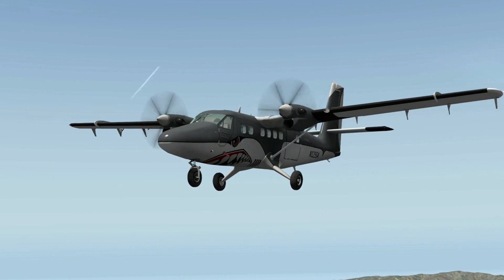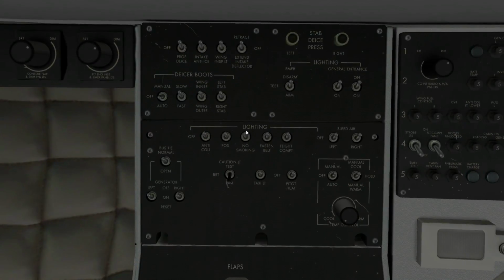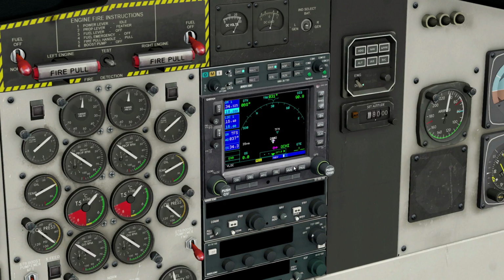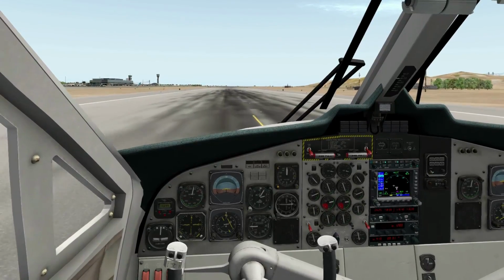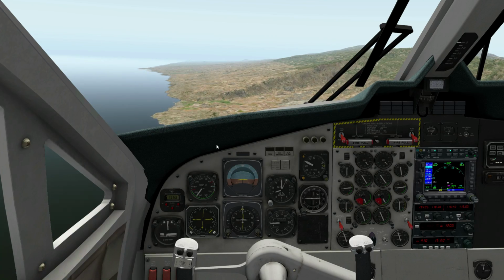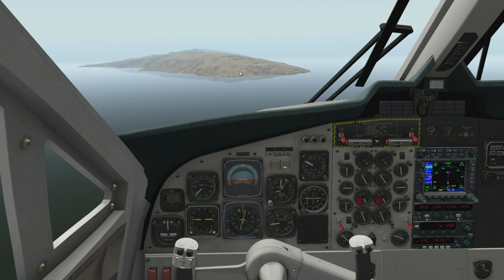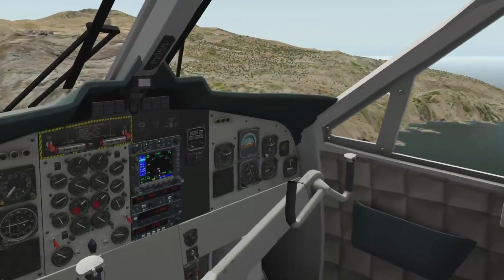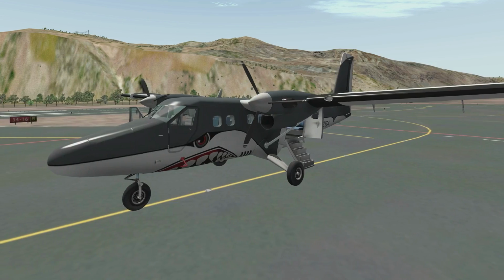DHC-6 Twin Otter Flying GCXO - GCHI in X-Plane 10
In this episode I look at the DHC-6 Twin Otter by RWDesigns for X-Plane 10. We take the tutorial flight that comes with the documentation starting at GCXO Tenerife North and enjoy the ocean and island views before landing at GCHI. El Hierro Airport.

RESOURCES